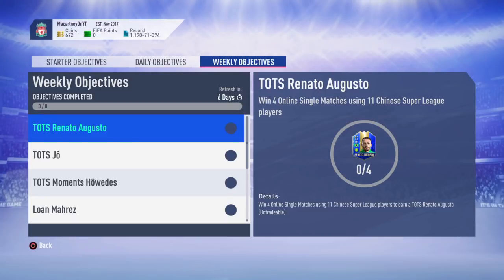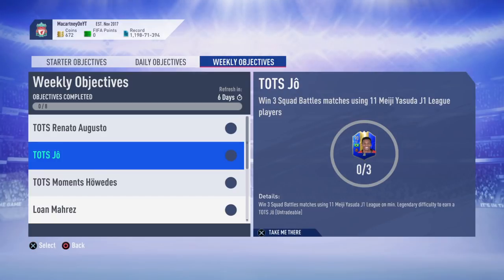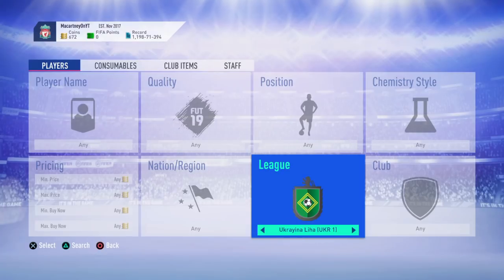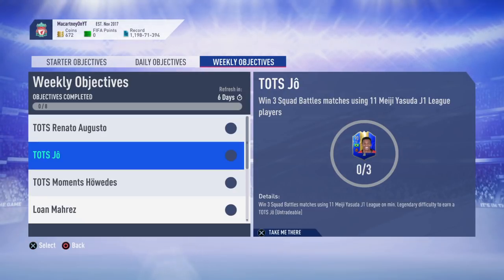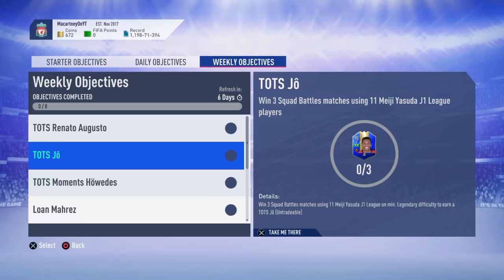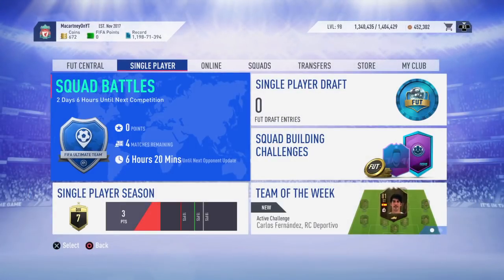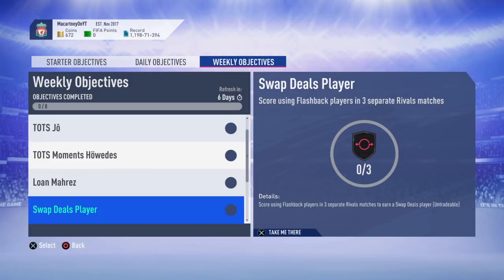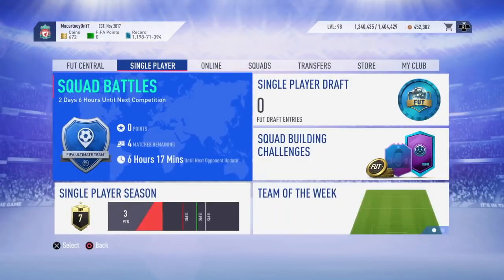HOW TO GET TOTS RENATO AUGUSTO, TOTS JO & TOTS HOWEDES QUICKLY! FIFA19 WEEKLY OBJECTIVES!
Other Names For This:

FIFA 19 Weekly Objectives
Brand New Ultimate TOTS Weekly Objectives
92 TOTS Renato Augusto
90 TOTS Jo
88 TOTS Howedes
How To Complete Extremely Quickly
TOTS Ultimate
Weekly Objectives
100K Pack Weekly Objectives
Fut Swap Deals
Quickest Possible Method

How to complete, TOTS Renato Augusto, TOTS Jo, TOTS Howedes extremely quickly, fast, cheap, TOTS Renato Augusto, Quickest way to get TOTS Weekly Objectives, Easiest Way to beat squad battles, Easiest Way possible to complete TOTS Dembele Objectives, FIFA 19 Ultimate Team, Ultimate TOTS Hype